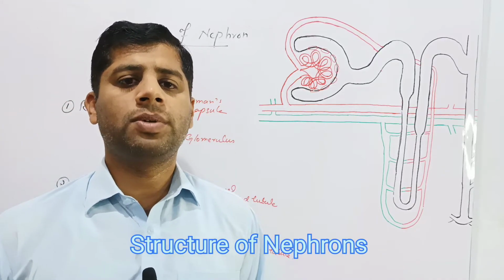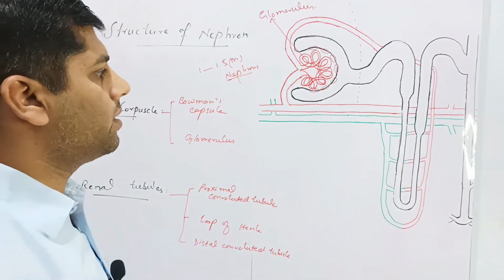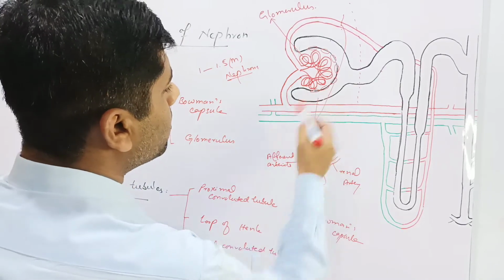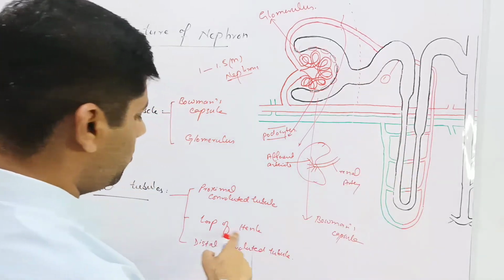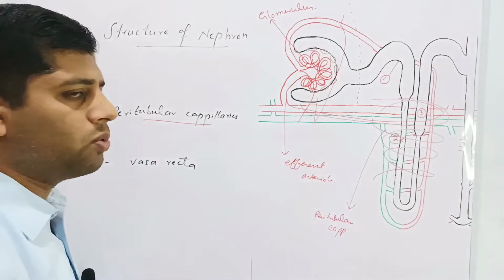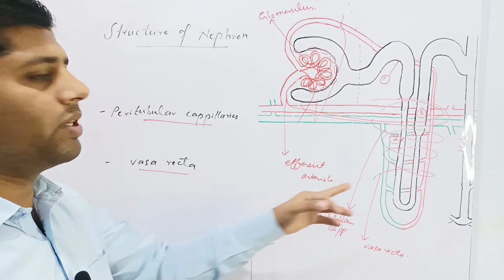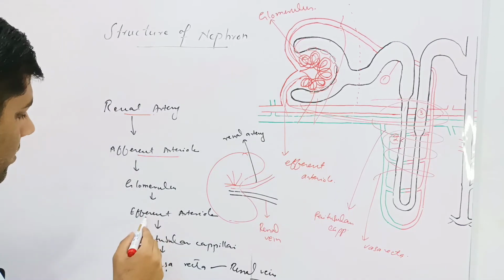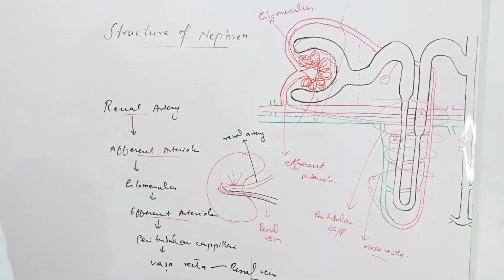Structure of Nephron | Nephrons | Parts of Nephrons | Kidneys | Excretory system | Renal System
This lecture comprises:
1) Structure of Nephrons
2) Nephrons
3) Excretory system of humans
4) Renal Corpuscles
5) Renal tubules
6) Renal System
7) Glomerulus
8) Bowman's capsule
9) Proximal Convoluted Tubule
10) Loop of Henle
11) Distal Convoluted Tubule
12) Collecting Duct